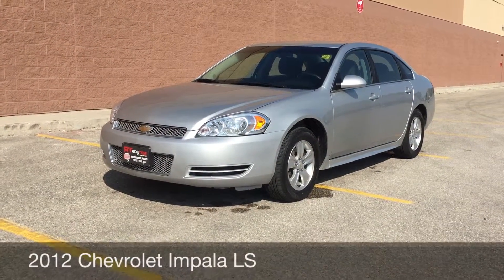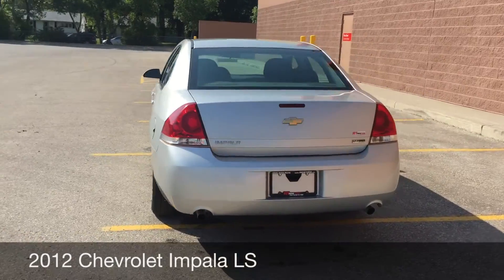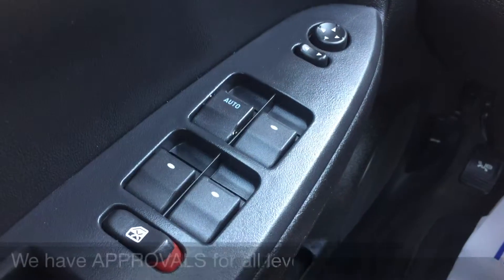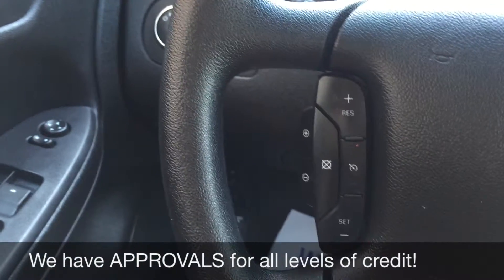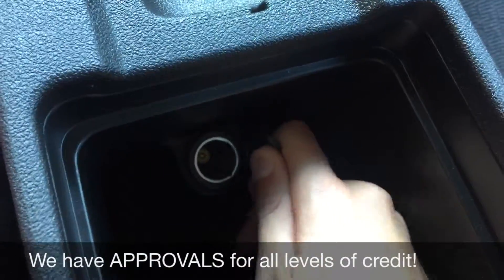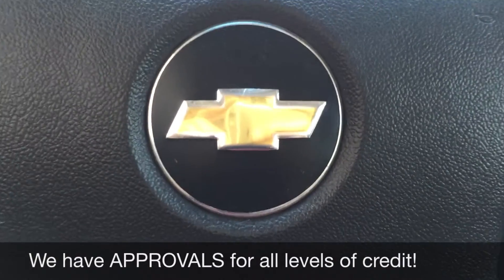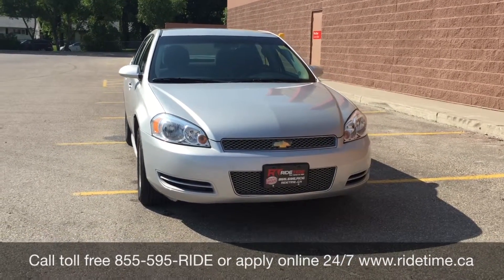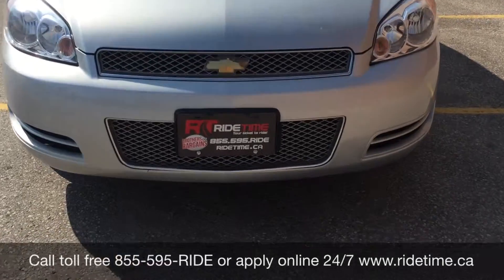2012 Chevrolet Impala LS - Alloy Wheels, Power Windows | HUGE VALUE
It has to be smart, powerful, and ready to move. Then it has to be Our 2012 Chevy Impala, proudly displayed here in Silver Ice Metallic. A knockout of a sedan, our Impala LS features a 3.6Liter V6 engine that blasts out 300 horsepower and is combined with the smooth shifting 6-speed automatic transmission. Our luxury-tuned suspension will allow you to literally cruise down the road, and visually, the exterior stands out with aluminum wheels and dual-outlet stainless steel exhaust.

Whatever your plans are, our Impala with LS trim steps out in style with plenty of room for the important people in your life. Listen to your favorite tunes from SAT through our incredible audio system. Advanced safety systems abound on the LS with Stabilitrak, multiple airbags, and much more.

Give your family the security, performance, and comfort that only come from owning our Impala. We are Family Owned and here to make your car buying and ownership enjoyable!